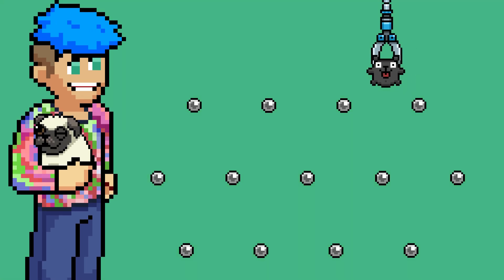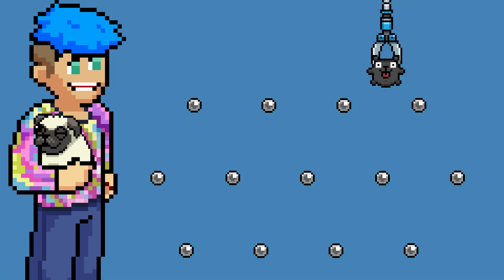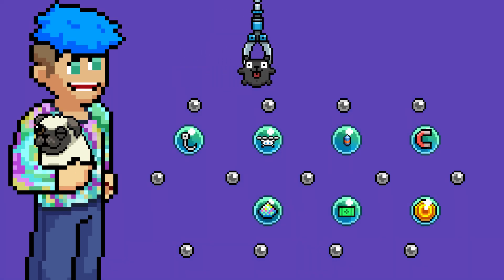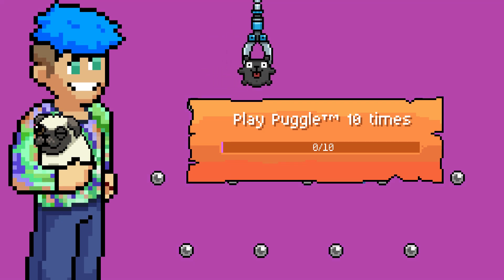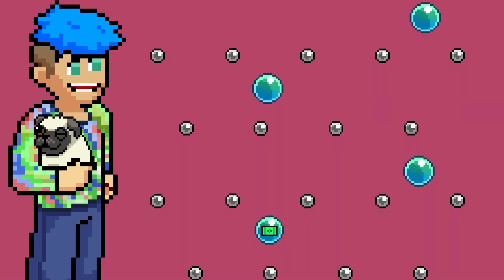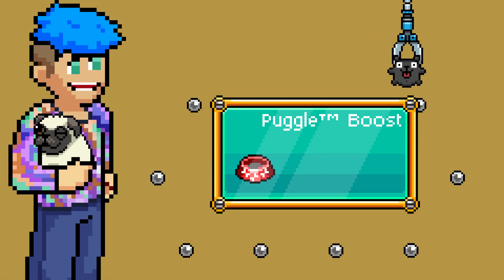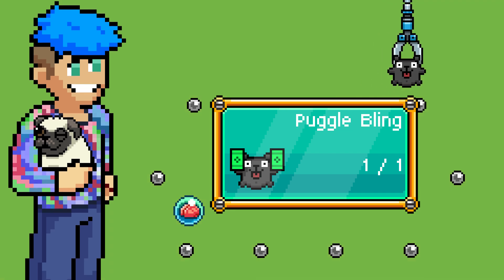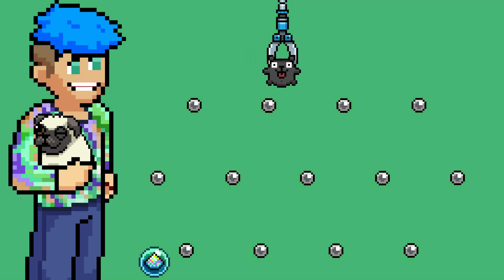Yeet... Edgar and Maya like a PRO! in Tuber Simulator